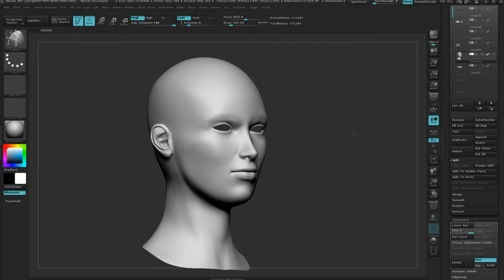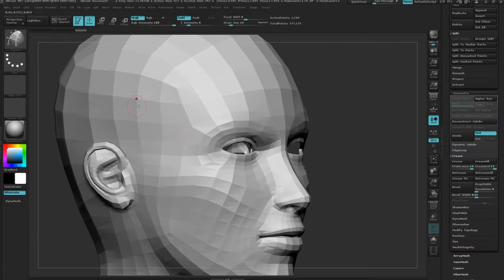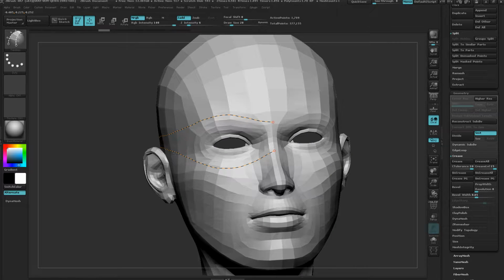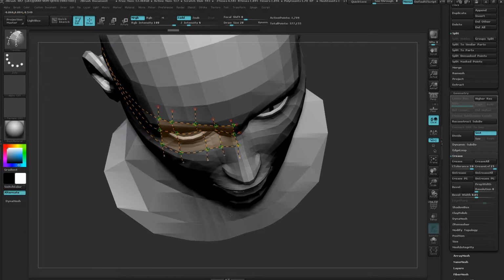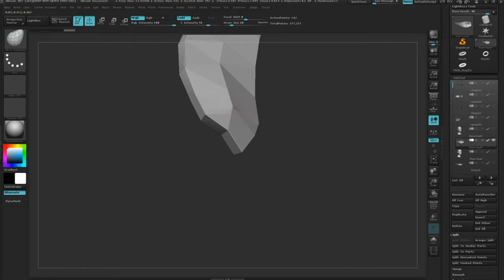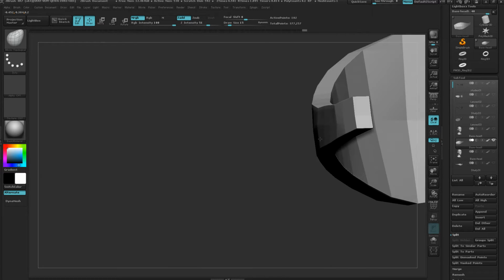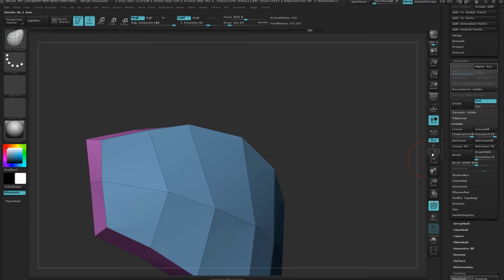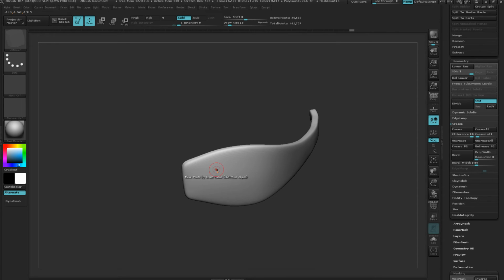zbrush safety glasses base mesh 07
3rd method of base mesh creation. 1 of 2